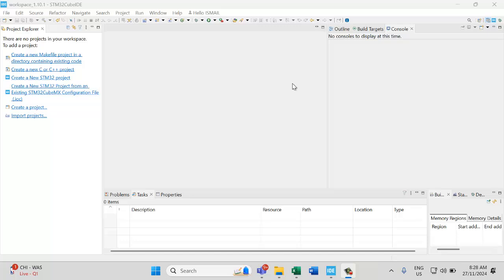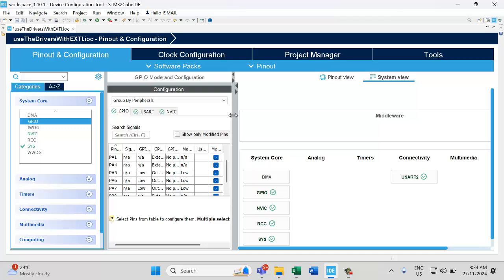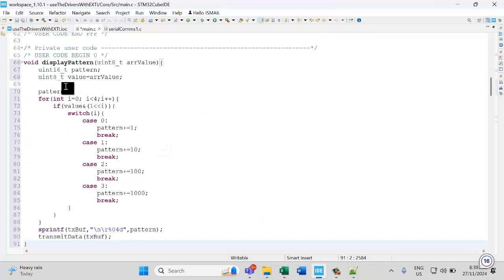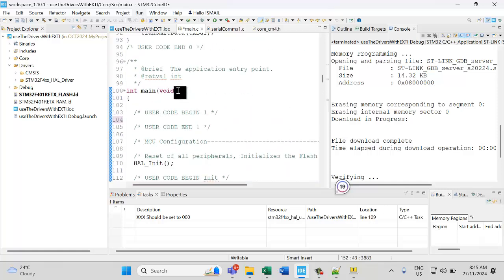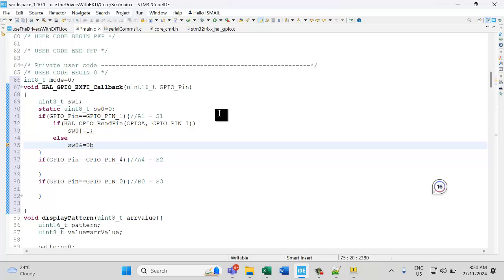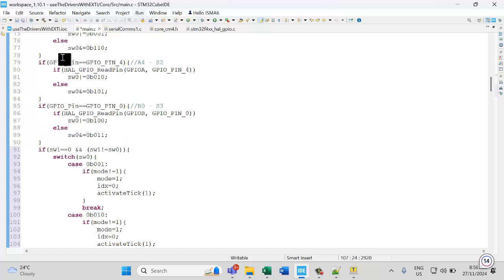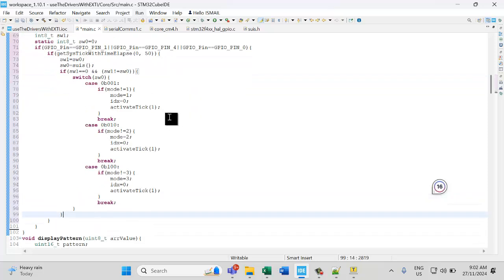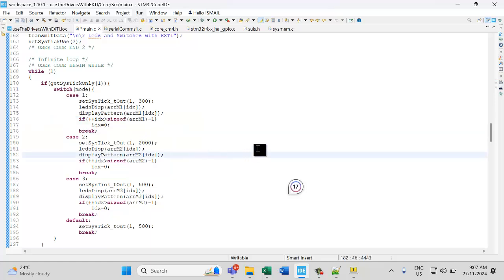ESP 005C: LEDs And Switches with EXTI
This video demonstrates the process of utilizing extended interrupts in combination with the SysTick timer to effectively read input from push buttons, while also minimizing issues related to key debounce through precise timing and interrupt management